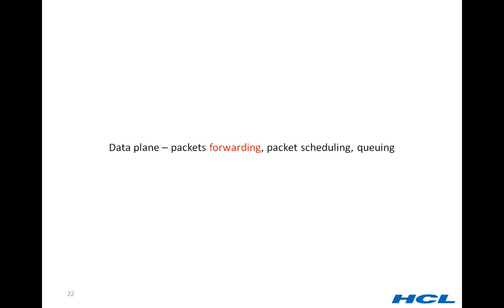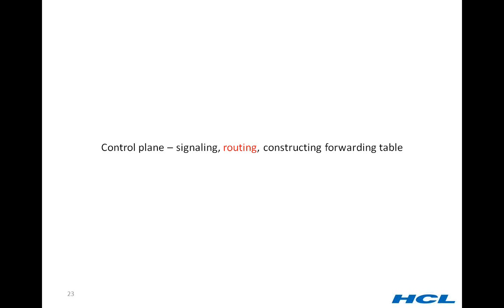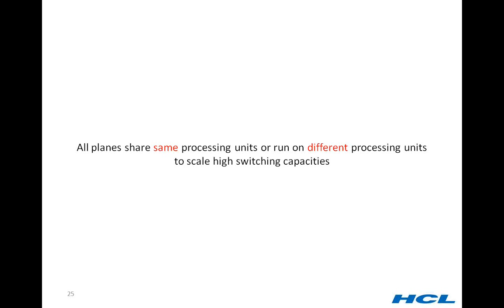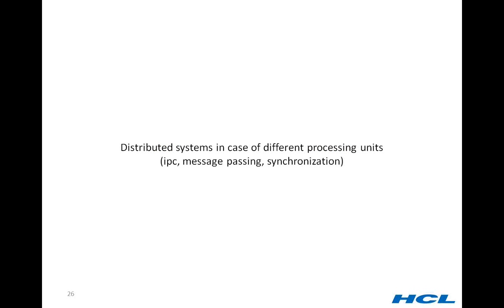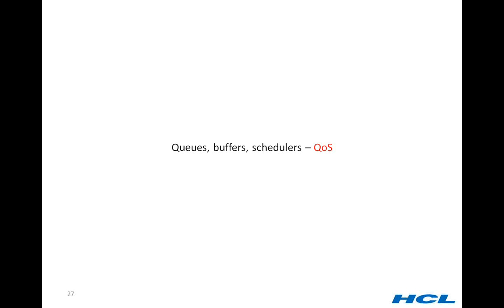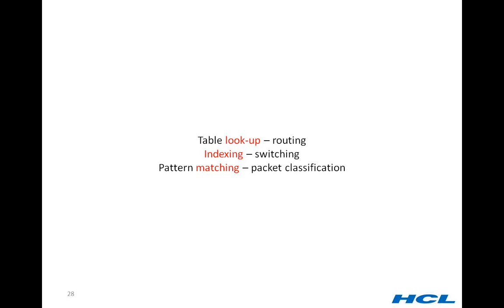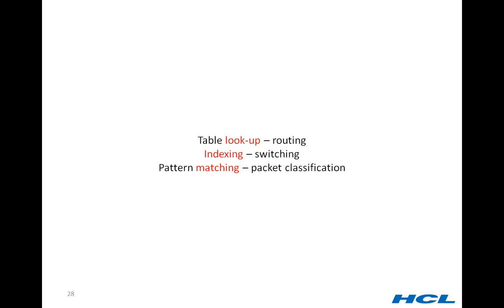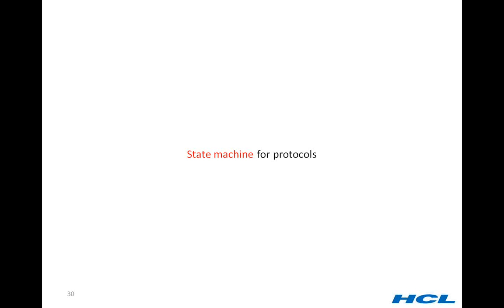What are Functional Blocks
The webinar demonstrates what it takes to transition a project to Scrum, some real -- time project experiences rolling out Scrum process enterprise - wide and how to successfully implement scrum process into a product development team, various challenges faced and the pitfalls to avoid while implementing or adopting scrum process.